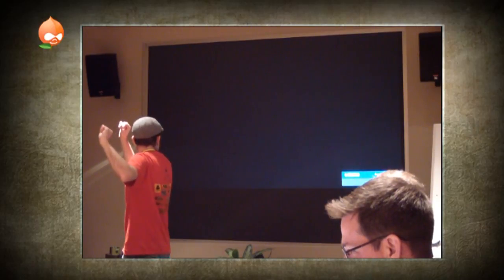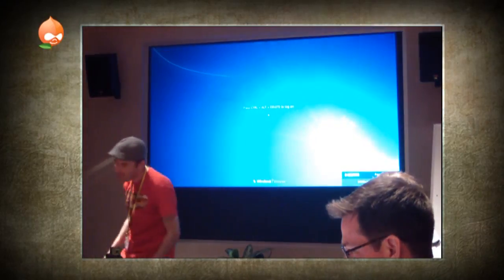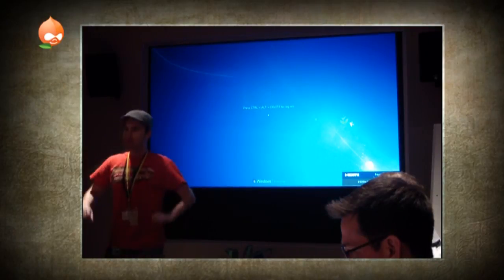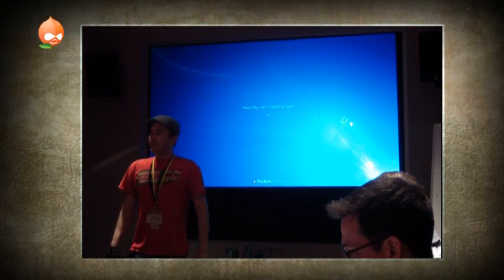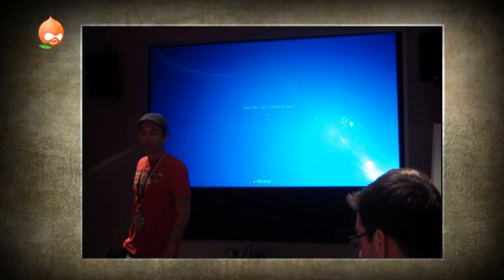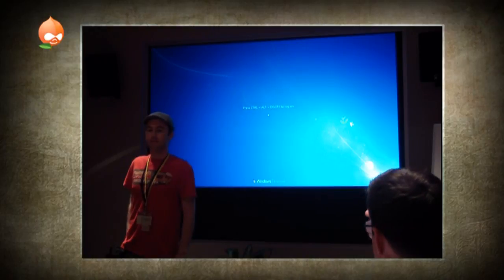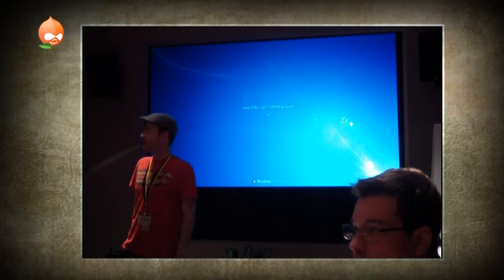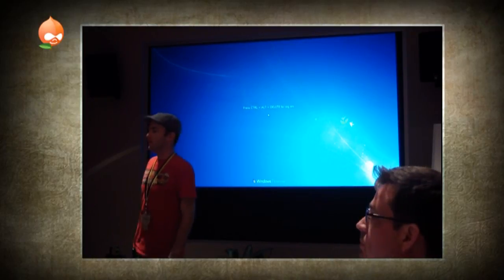DCATL 2011 - Better Local QA Testing with Vagrant and Puppet